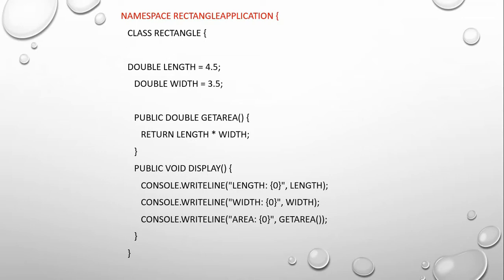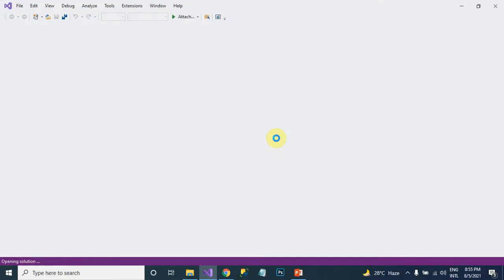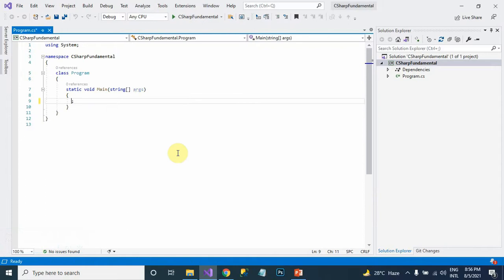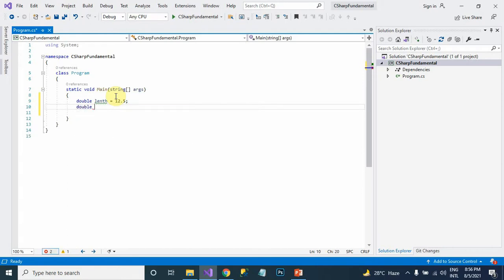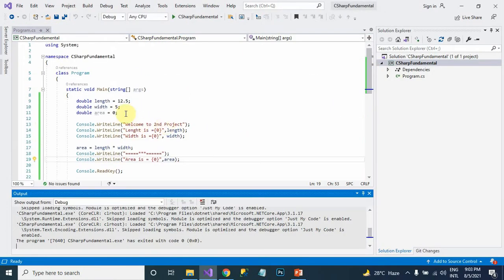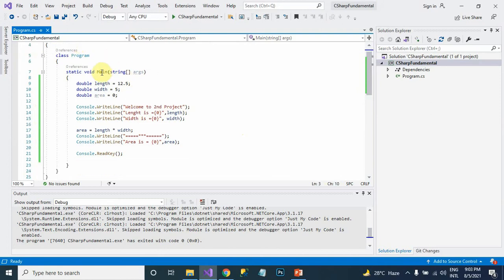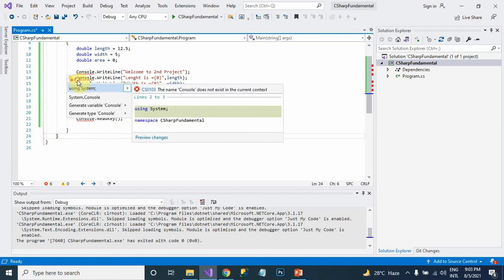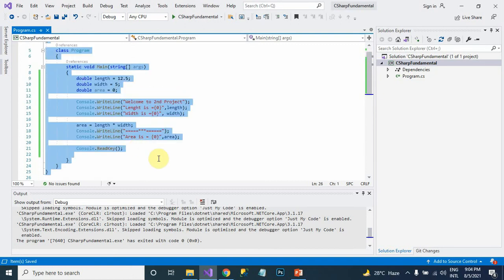C# Tutorial - Part-2- Fundamentals -Create a Project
C# Tutorial - Programming Fundamental  Full Course.
Video Topics :
1-Using keyword
2-Namespace
3-Main method
4-Class
5-Console.ReadKey()
6-Comments
7-Key Points

Project
using System;
namespace CSharpFundamental
    class Program
        static void Main(string[] args)
            double length = 12.5;
            double width = 5;
            double area = 0;

            Console.WriteLine("Welcome to 2nd Project");
            Console.WriteLine("Lenght is ={0}",length);
            Console.WriteLine("Width is ={0}", width);

Console.WriteLine(" *** ");
            Console.WriteLine("Area is = {0}",area);

            Console.ReadKey();